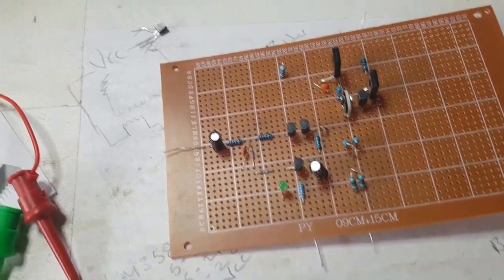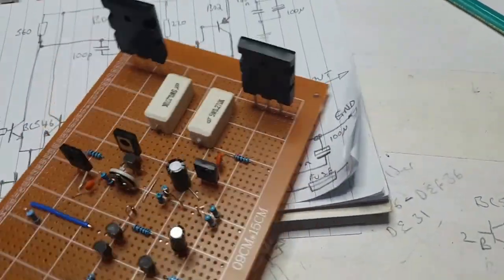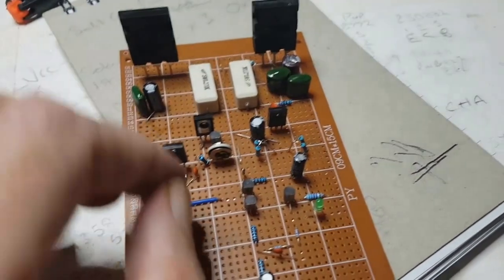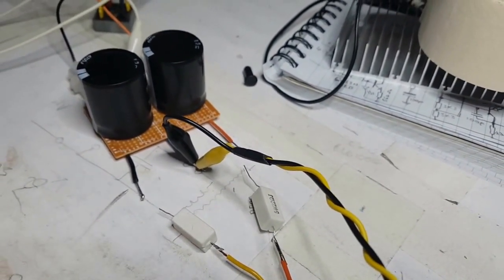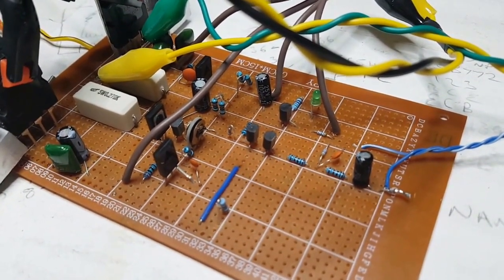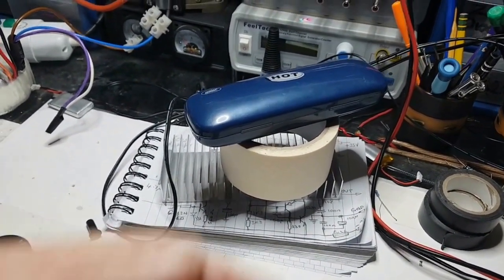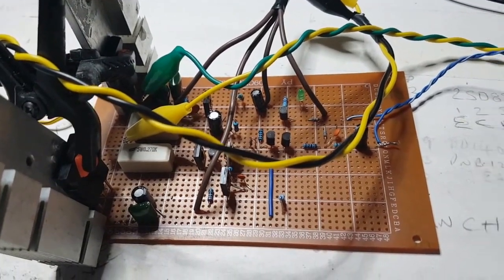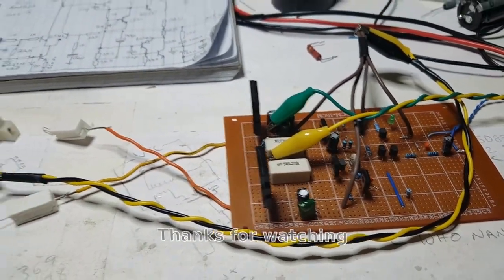60 Watt Amplifier Attempt 2 Pt 2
Stage two of this 60 watt into 8 ohms, 100 watt into 4 ohms discrete amplifier build.
So I have soldered and am now going to give it the first tests.